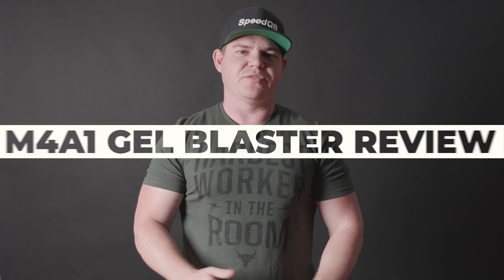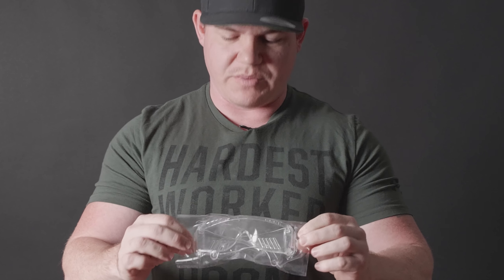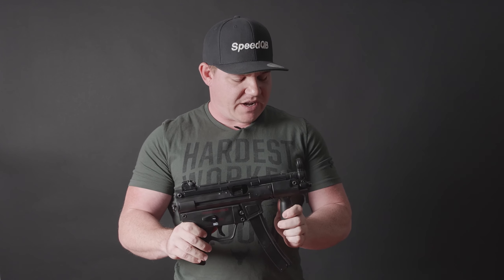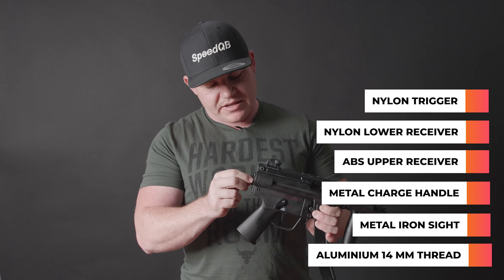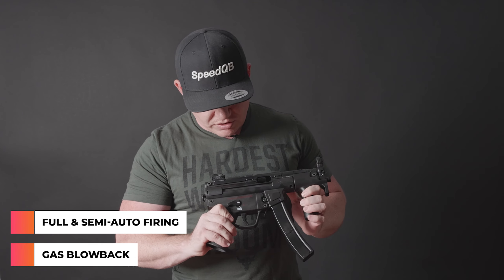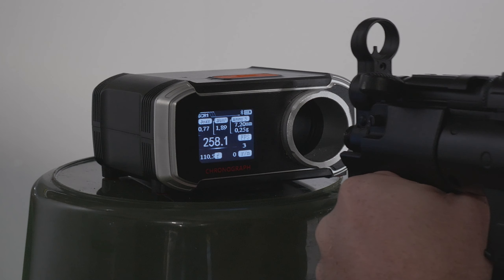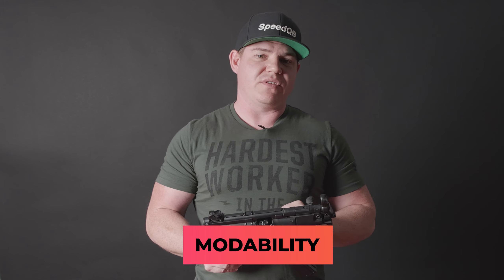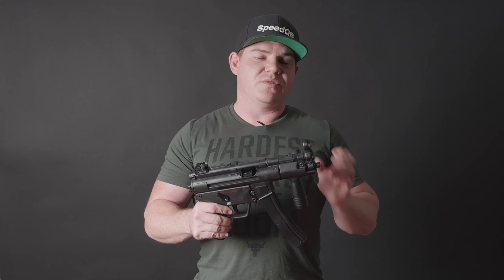MP5K V3 BLASTER REVIEW - M4A1 Gel Blaster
This week, Lee goes into detail about the awesome MP5K blaster! 🔥 As usual, he will rate it in terms of looks, fire power, modability & durability!